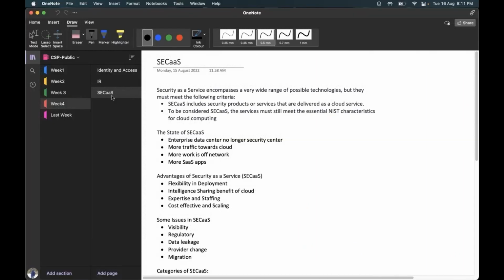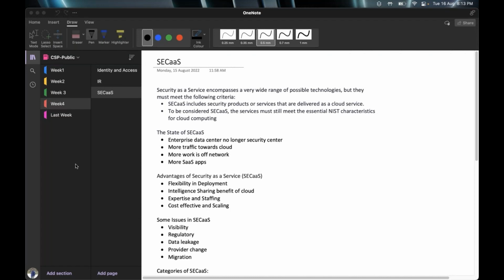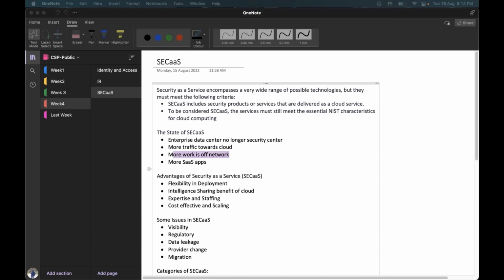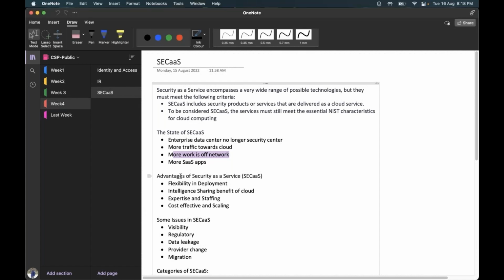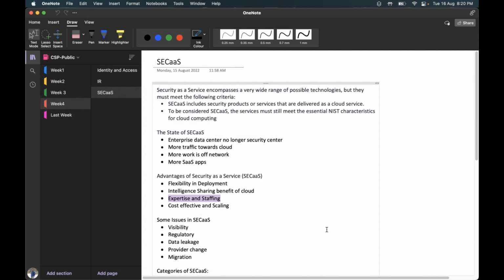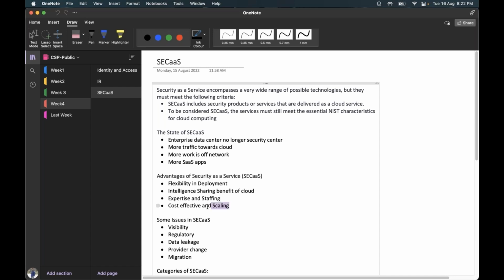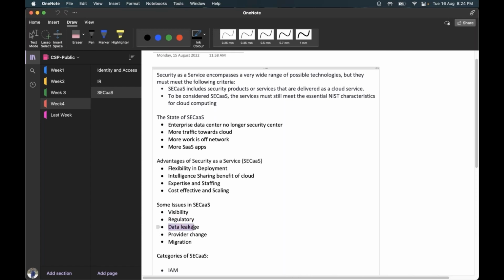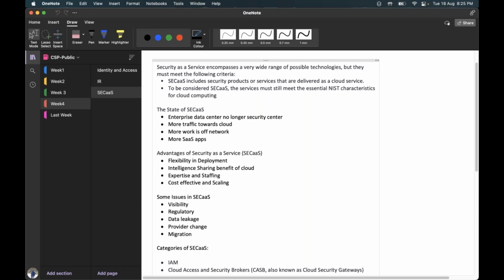Benefits of Cloud Security | Security Services and Security Goals | InfosecTrain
A group of security techniques known as "cloud security" are used to safeguard data, apps, and infrastructure that are hosted in the cloud. It is used in cloud environments to defend against malware, hackers, distributed denial of service (DDoS) assaults, and unauthorized user access and use. Maintaining consumer trust and safeguarding the resources that contribute to your competitive advantage depend on preventing leaks and data theft. For any business moving to the cloud, cloud security is essential due to its capacity to protect your data and assets.